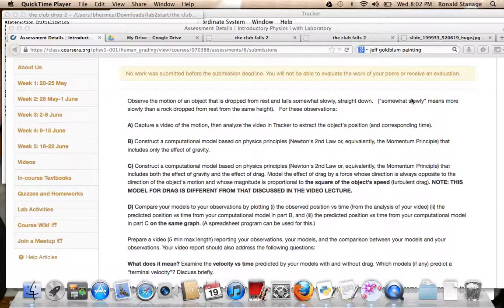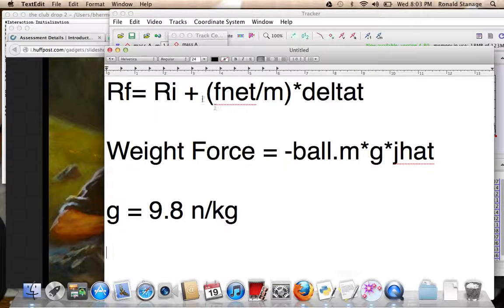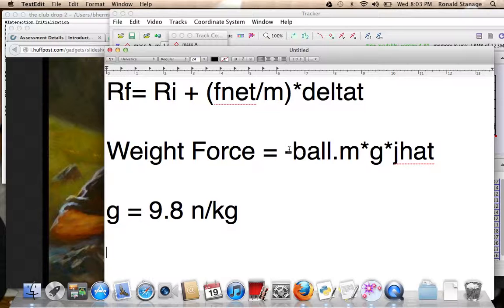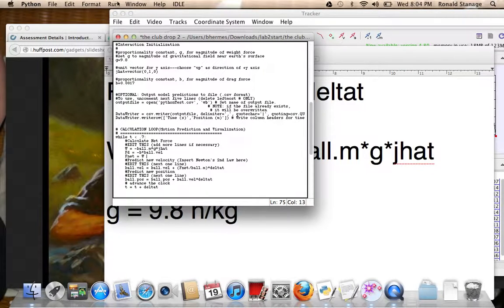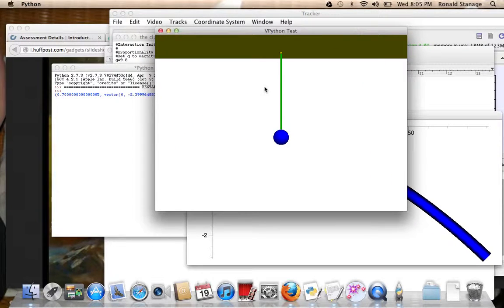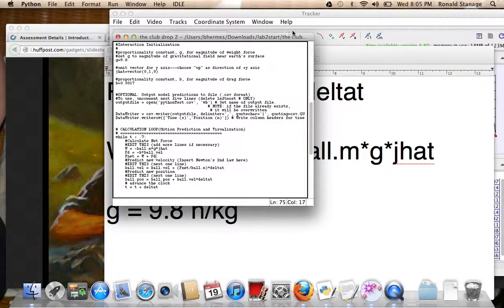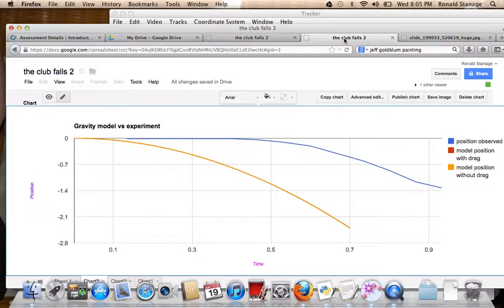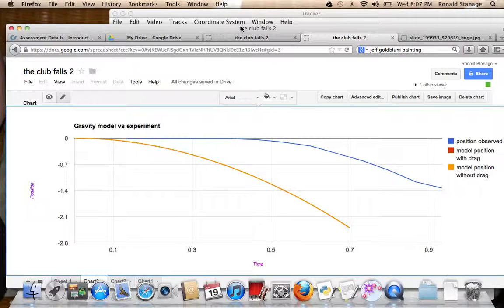Lab 2 Newton's 2nd law falling object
I haz made more movie 4 u 2 luv